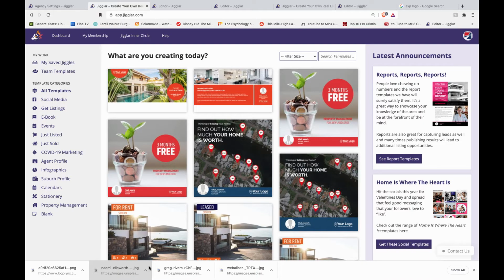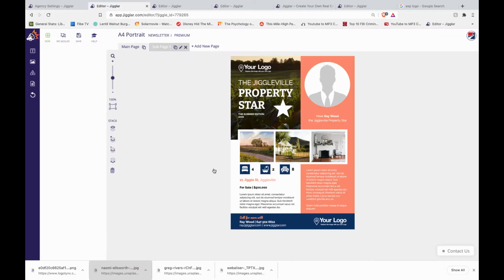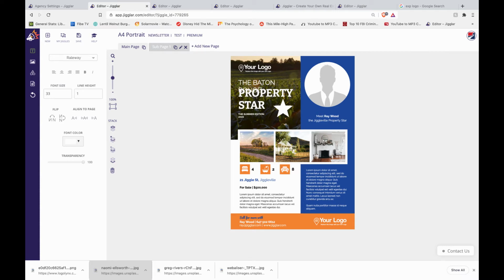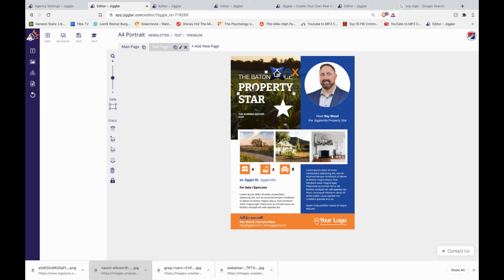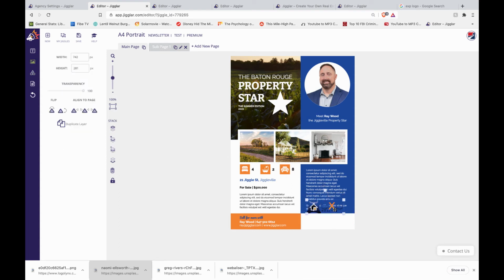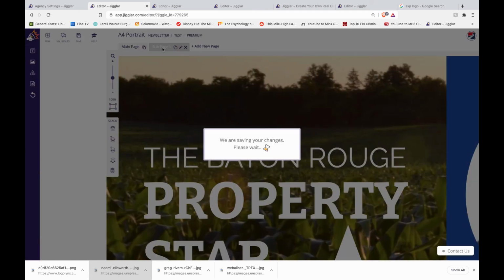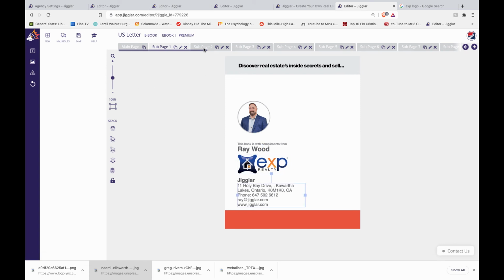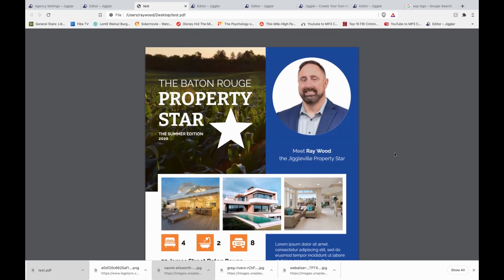Create your own real estate newsletter. The Property Star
Real estate Newsletters are an awesome way to share valuable information, property news and generally boost your local authority and brand as the agent of influence in your area.

This video will quickly show you how to create an awesome looking professional grade double-sided newsletter to share on your social media pages or just print off and distribute into your patch.

Jigglar co-founder Ray Wood takes you step-by-step through the process and the essentials you'll need to set everything up